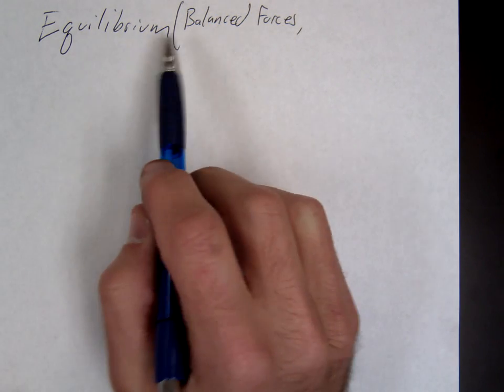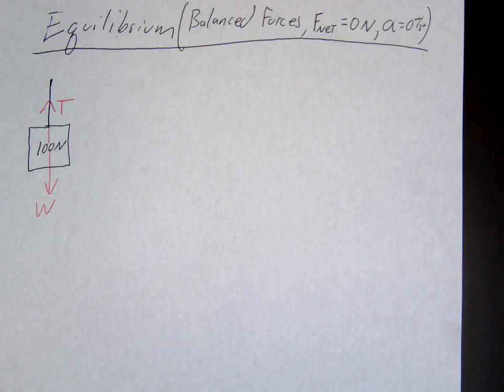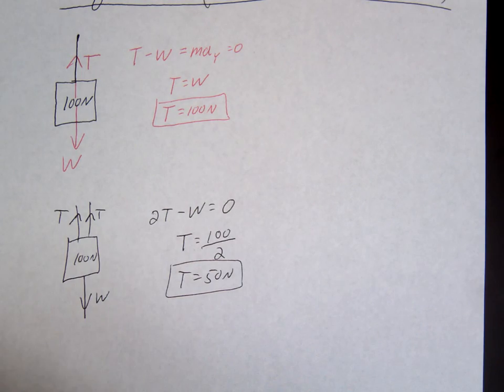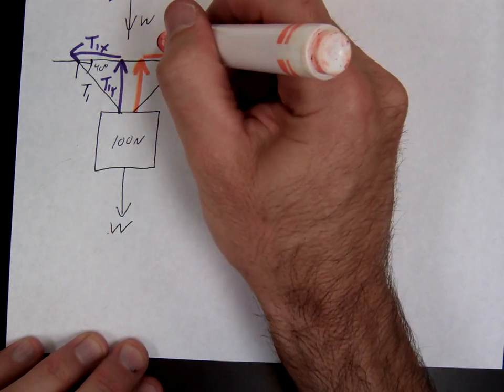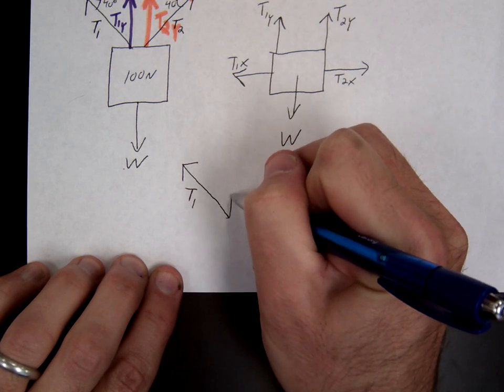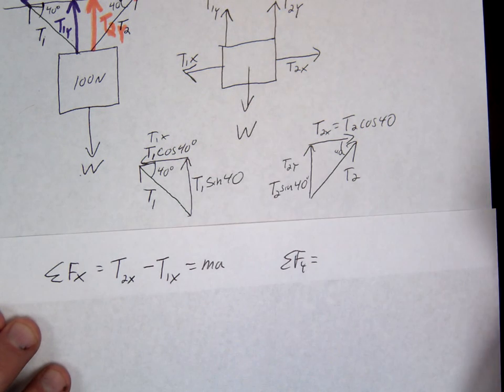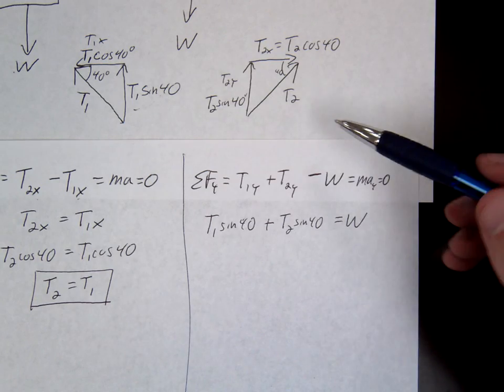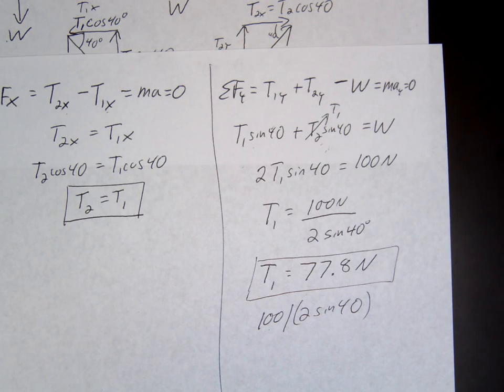hanging mass lesson